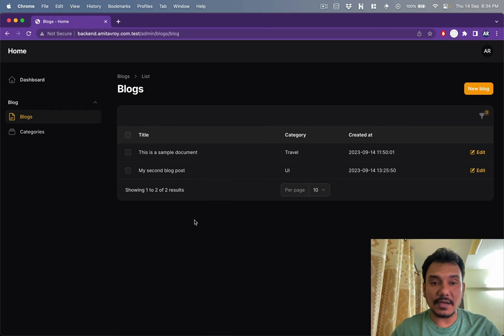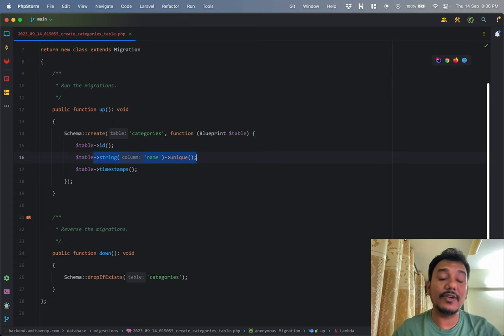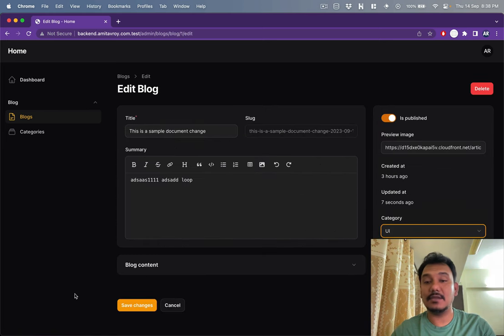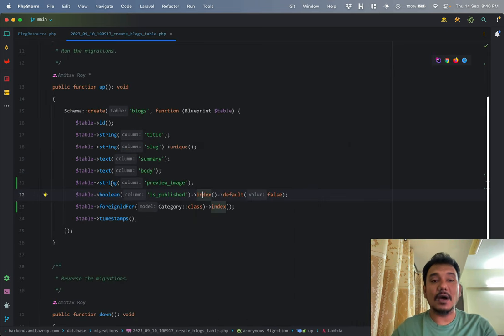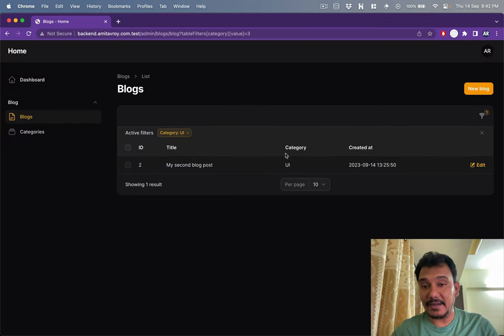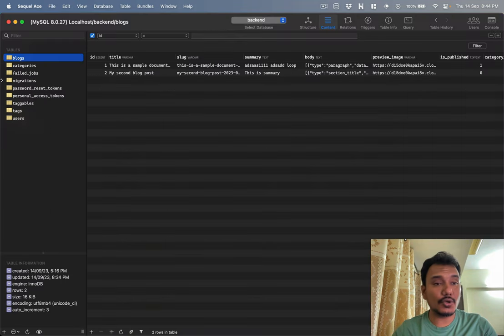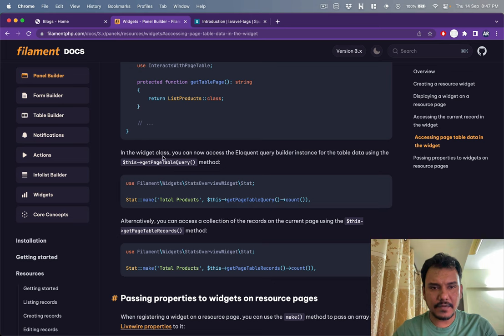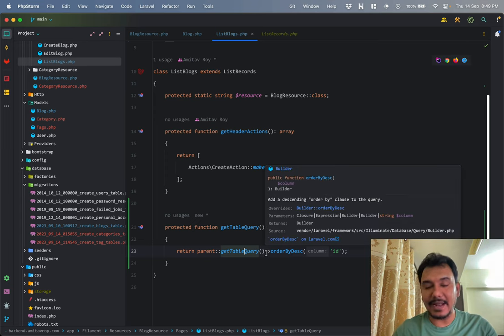Adding Category, Filters and Tags for my blog in Filament in less than 20 mins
Unlock the full potential of your blog with Filament's powerful features in less than 20 minutes! In this tutorial, we dive deep into the essentials of categories, filters, and tags to help you take your content organization to the next level.

📌 Timestamps:
0:10 Blog edit and slug issue
1:40 Category select list for blog using Relationship
6:40 Adding Filter to the blog landing page
8:48 Tags for blogs using Spatie package in Filament
11:30 Change listing page query of Filament